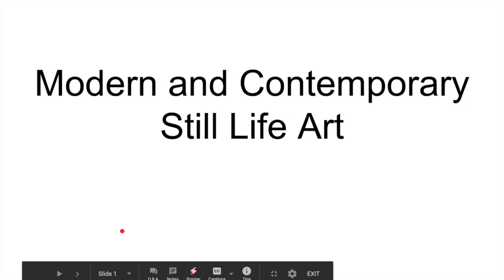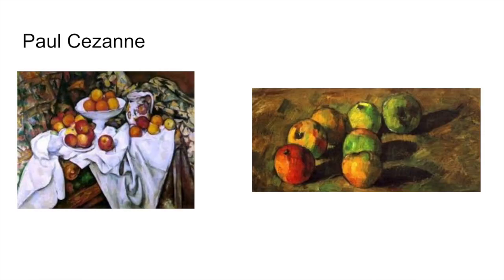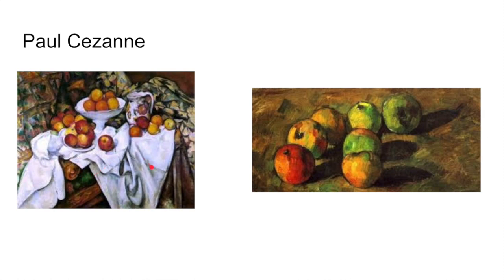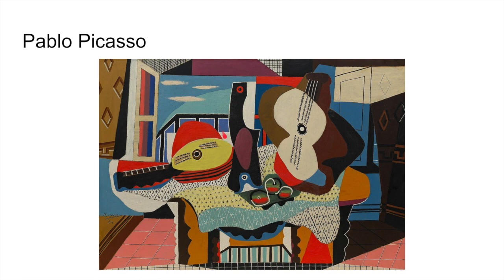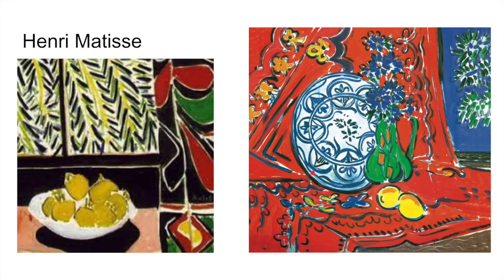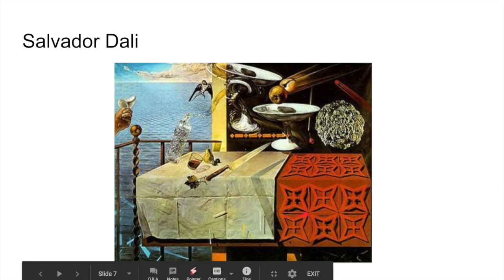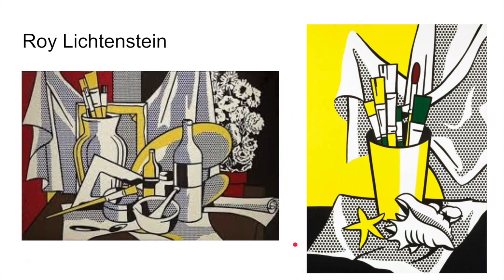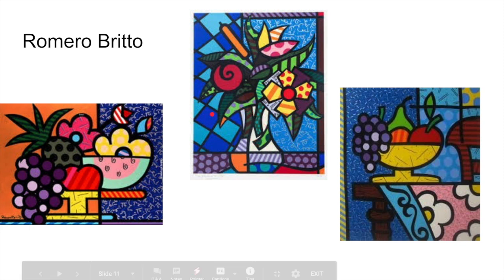Modern and Contemporary Still Life Paintings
This video is about Modern and Contemporary Still Life Paintings